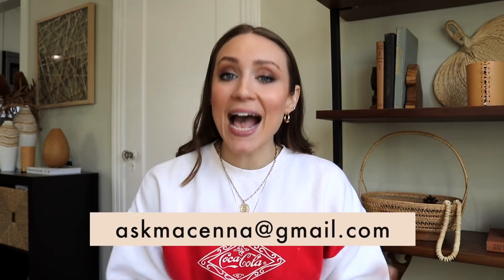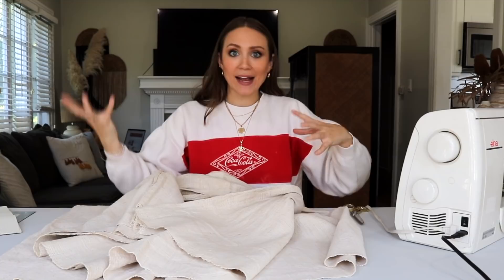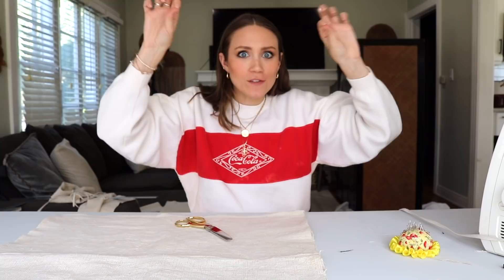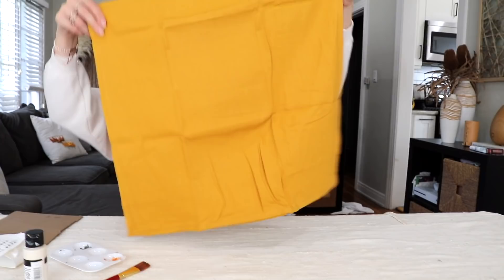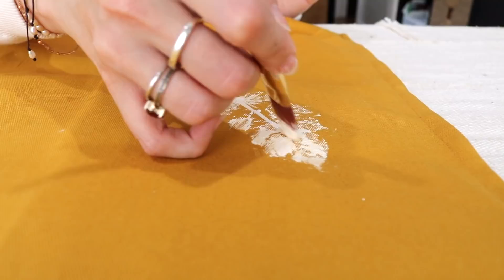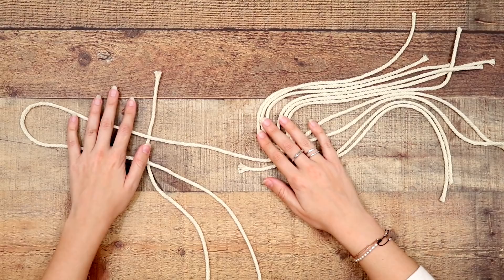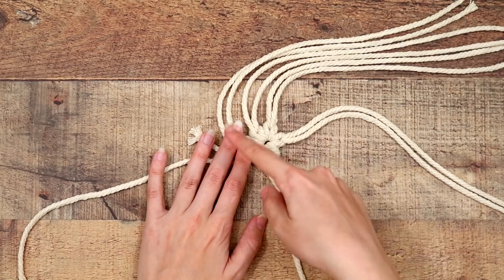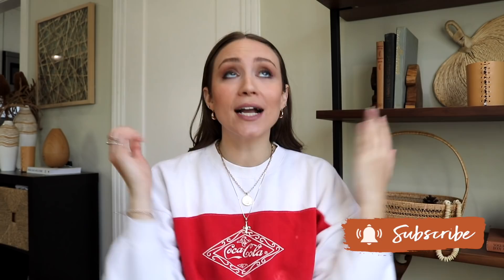DIY HOME DECOR under $25 (Pillows, Macrame Coasters + MORE) | XO, MaCenna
Happy Sunday Everyone! Sharing some beautiful & AFFORDABLE DIY Home Decor Projects with you guys. DIY Pillows, DIY Macrame Coasters and even updating a ladder I picked up from the Rose Bowl Flea Market. All of these projects cost under $25 each to make! :)

Shop the beautiful Macrame Coasters that inspired the tutorial on Etsy, she has beautiful colors too & A KIT!  :) MerakiHandmadeDecor

❥ XO, MaCenna

+ Macrame Cord
+ Ikea Pillow Insert
+ Mustard Pillow Cover
+ Similar Pillow Covers from Amazon
+ Wood Stain "Special Walnut"

Follow me on:
+ Romeo’s Instagram @its.romeooo
+ VLOG Channel: @xomacennavlogs